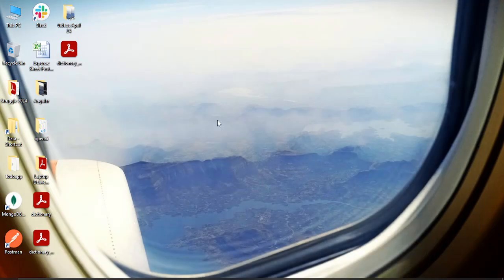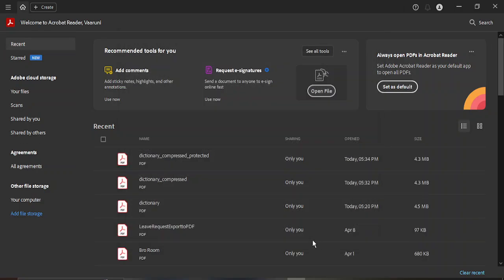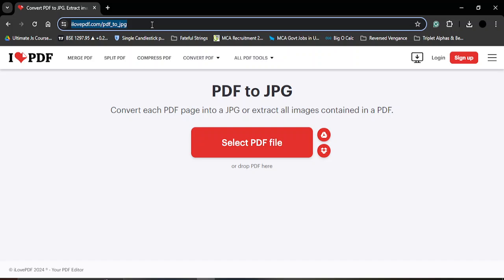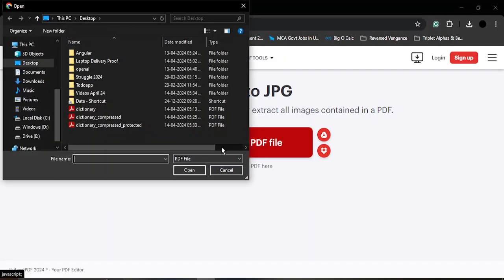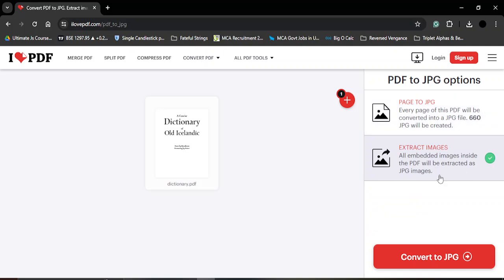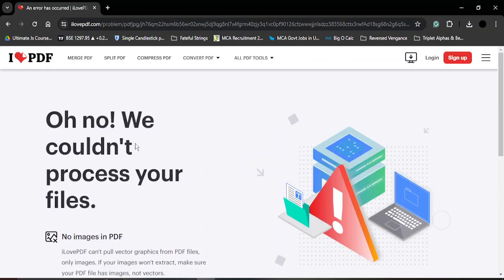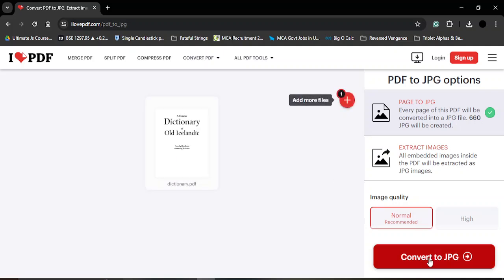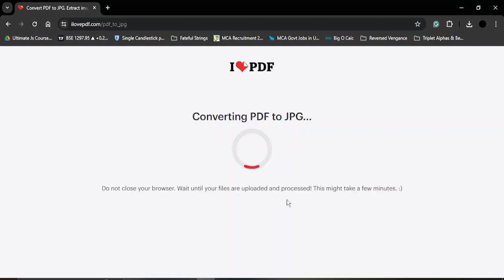How to Convert PDF to JPG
In this tutorial, we'll guide you through the process of converting PDF files to JPG images, enabling you to extract and save individual pages or images from your PDF documents with ease.

Converting PDF files to JPG format is useful for various purposes, such as sharing images from documents on social media, creating photo galleries, or extracting graphics for use in presentations or design projects. With the right tools and techniques, you can quickly and efficiently convert PDFs to JPG images without losing quality.

Follow these step-by-step instructions to convert PDF files to JPG format:

1. **Use Online PDF to JPG Converters**: There are many online services and tools available that allow you to convert PDF files to JPG images for free. Examples include Smallpdf, Zamzar, and Convertio. Once the conversion is complete, you can download the JPG images individually or as a zip file.

2. **Use PDF Reader Applications**: Many PDF reader applications, such as Adobe Acrobat Reader, Foxit Reader, and SumatraPDF, offer built-in features for exporting PDF pages as images. Open your PDF file in the PDF reader application of your choice, navigate to the export or save as image option, and choose JPG as the output format. You can then specify the resolution and quality settings before saving the images to your computer.

3. **Use Desktop PDF Conversion Software**: If you prefer to convert PDF files to JPG images locally on your computer, you can use desktop software such as Adobe Acrobat Pro, PDF-XChange Editor, or Nitro Pro. These applications offer advanced features for batch conversion, customization options, and high-quality output. Simply open your PDF file in the software, select the pages or images you want to convert, and choose JPG as the output format.

4. **Use Command Line Tools**: For more advanced users comfortable with the command line, tools like ImageMagick provide command line interfaces for converting PDF files to JPG images. Install ImageMagick on your computer, open a command prompt or terminal window, and use the appropriate commands to convert your PDF files to JPG format.

By following these methods, you can easily convert PDF files to JPG images for various purposes, including sharing, editing, and archiving. Experiment with different tools and techniques to find the one that best suits your needs and workflow.